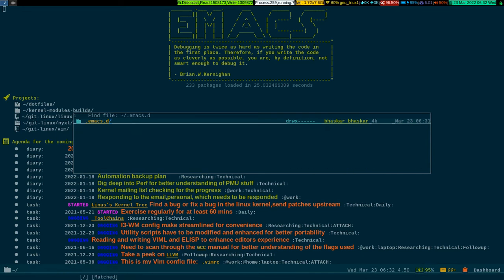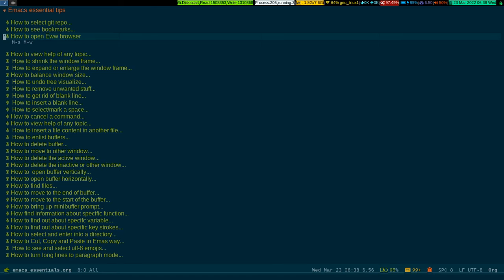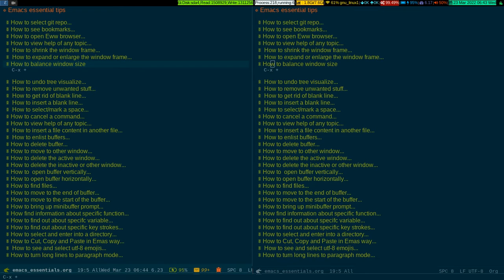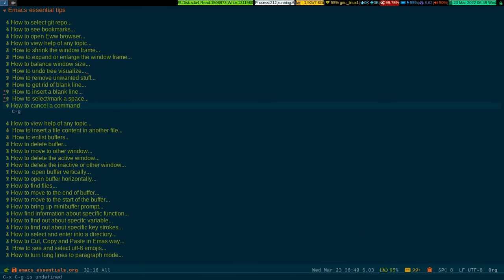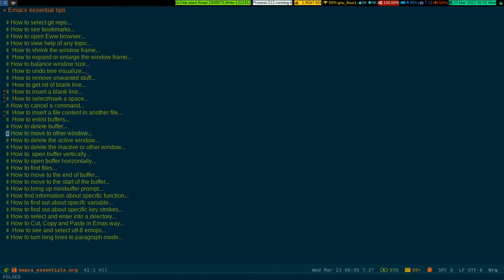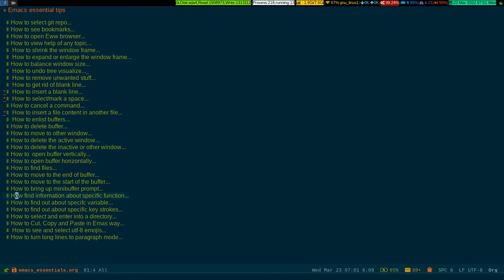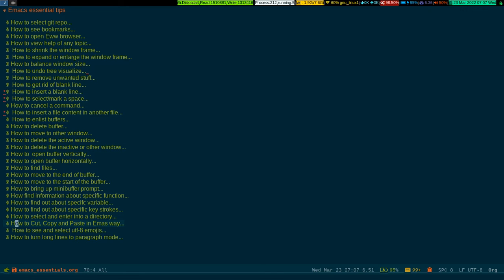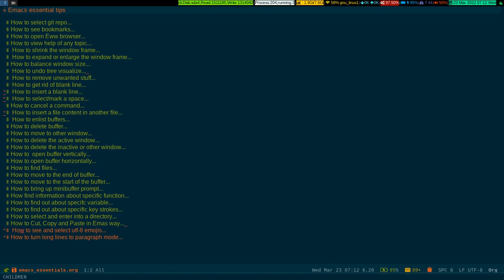Emacs Essential Keystrokes 2022_03_23_06:31:58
In this video, you will see, how easily you can master the important keystrokes inside Emacs to boost your productivity.